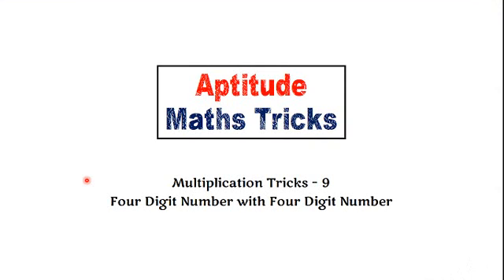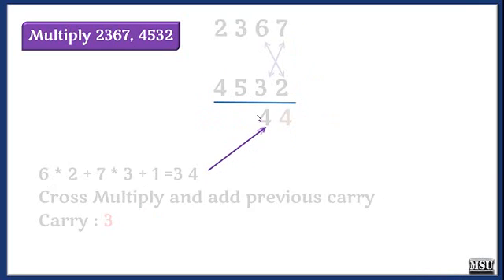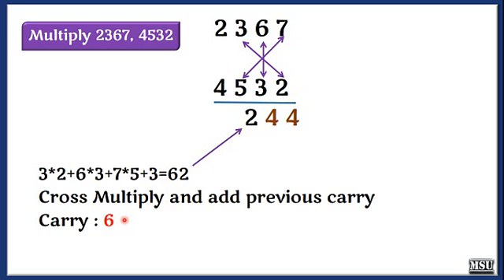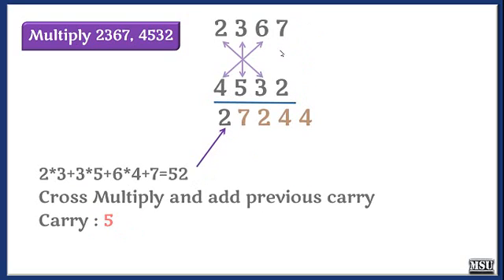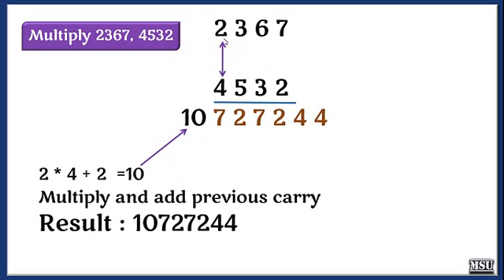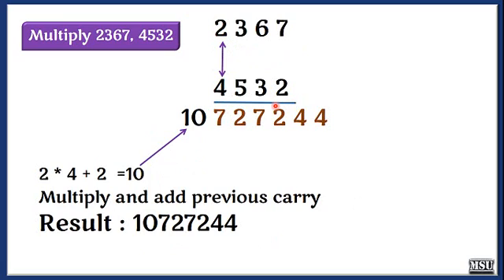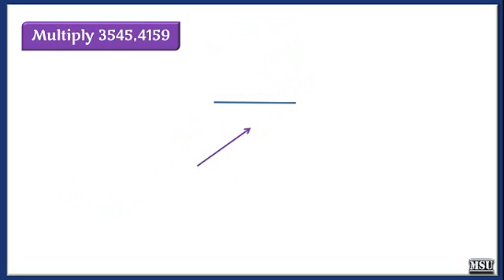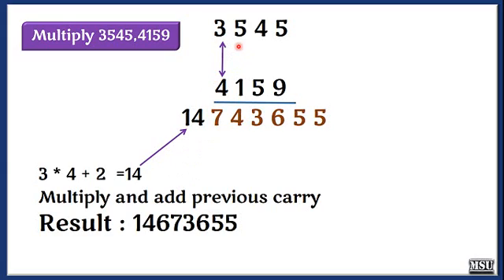9 Multiplication Tricks Multiplying Two 4 Digit Number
Multiplying Two 4 Digit Number